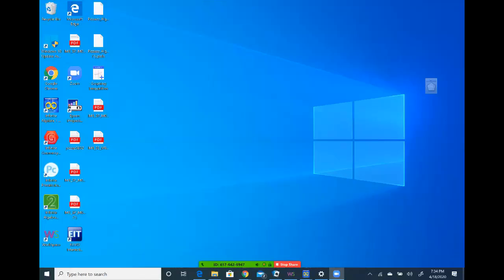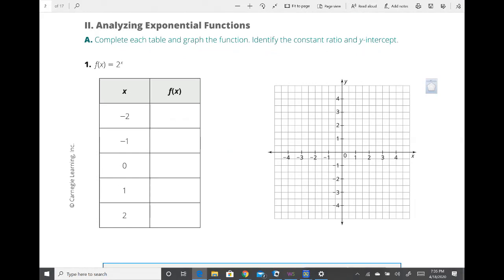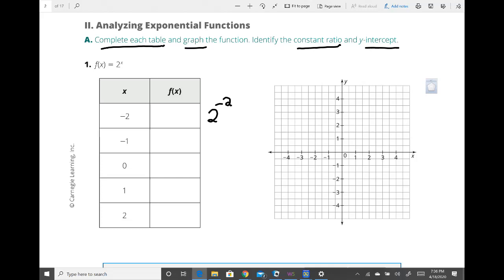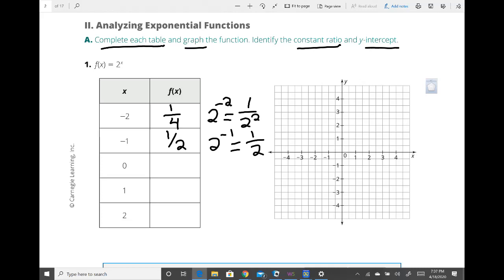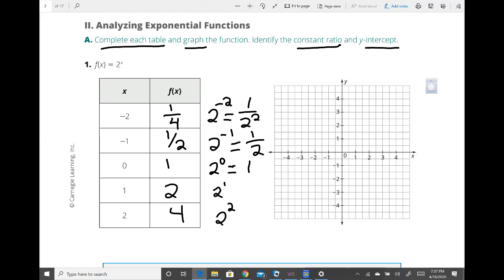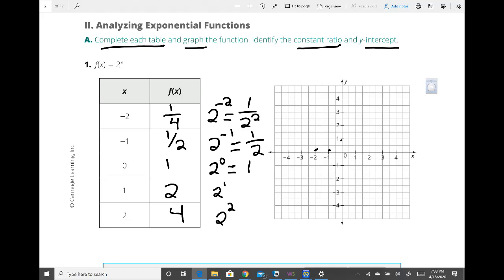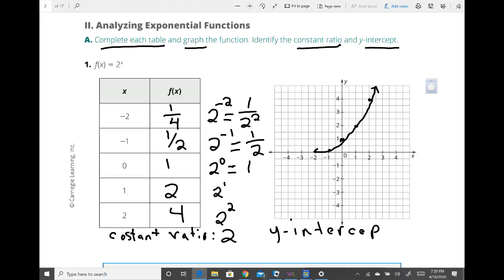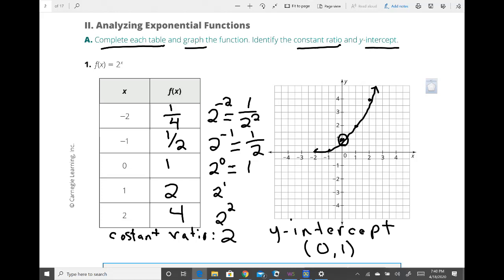Module 3 Topic 1 Sec IIA